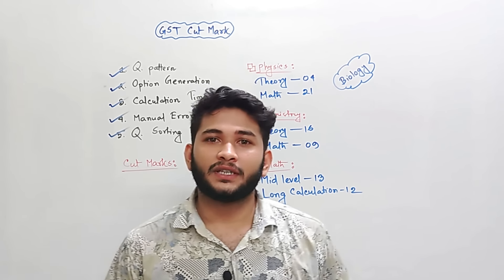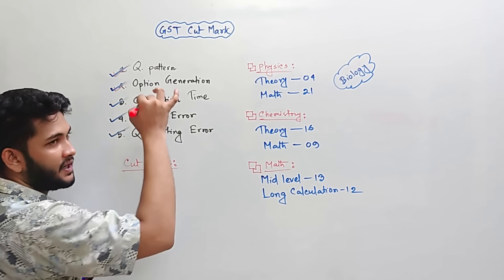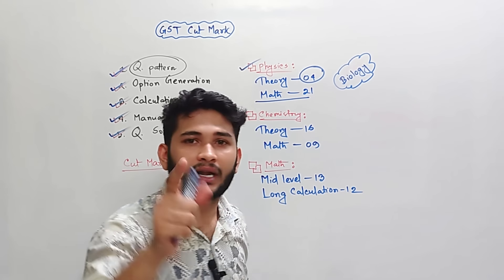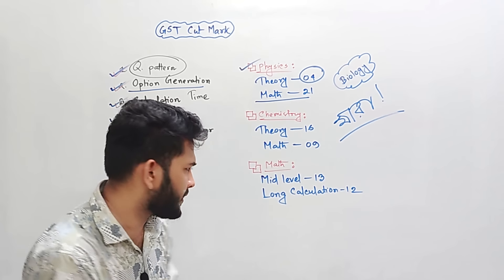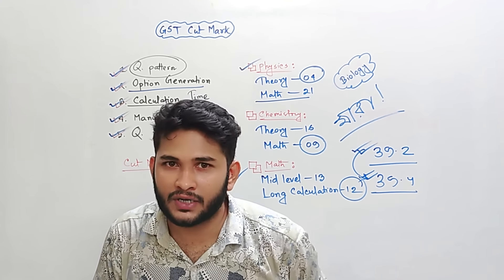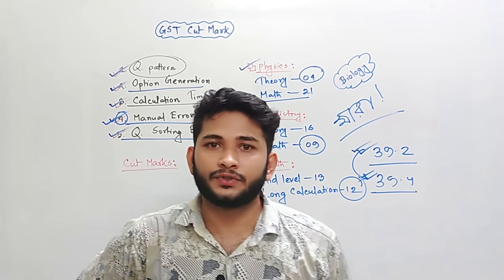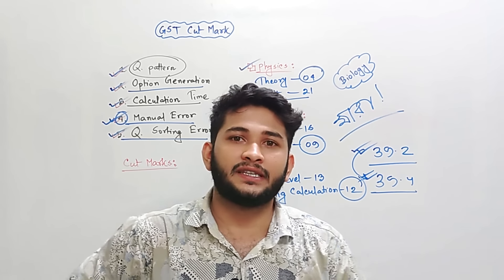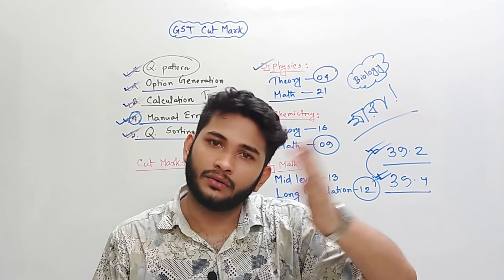GST-2024 এর কাট মার্কস কত হবে ? লজিক্যাল এনালাইসিস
সৃষ্টিকর্তা মহান.
হ্যালো বন্ধুরা !! নতুন ভিডিও তে তোমাদের স্বাগতম।বিজ্ঞান কে তোমাদের কাছে সহজ করার জন্য আমাদের এই ক্ষুদ্র প্রয়াস।
আমরা সবসময় তোমাদের আমাদের সেরা-টা দেওয়ার চেষ্টা করি। কিন্তু মানুষ মাত্রি ভুল।তাই আমাদের ক্লাসে কোনো ভুল ত্রুটি হলে বা কোন কিছু ভুল বললে সেটা পজিটিভলি নিয়ে আমাদের কমেন্ট সেকশনে জানাবেন।

• আমাদের বিভিন্ন প্লে-লিস্টঃ

• About this channel:
This channel was created by -
Farhan Mahin
EEE,Rajshahi University.
Director, অদম্য এডমিশন কেয়ার (ইঞ্জিনিয়ারিং ও ভার্সিটি)
Chemistry Instructor at MAHIN CHEMISTRY

• Content Category:
1. HSC Academic Classes (Only Science).
2. BUET Entrance Preparation.
3. CKRUET Entrance Preparation.
4. DU,RU,JU,CU Preparation.
5. GST & AGRI Preparation.
6. Guideline for Admission Test.
• Instructor Pannel:
1. Ashik Rahman (CE,KUET)
2. Md. Shamsuzzoha, (EEE,RU)
3. Farhan Mahin (EEE,RU)

• Current Video Topic:

Class Topic:
Book Name:
Chapter Name:
Playlist Link: